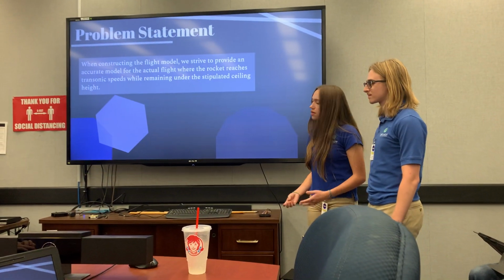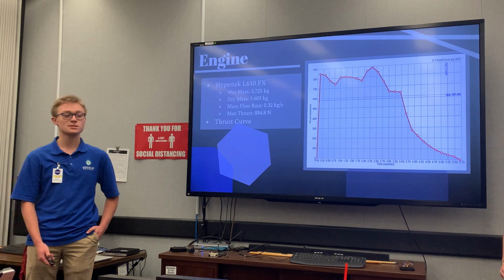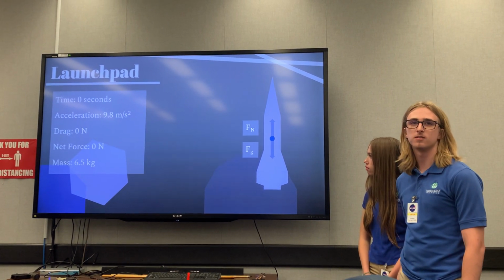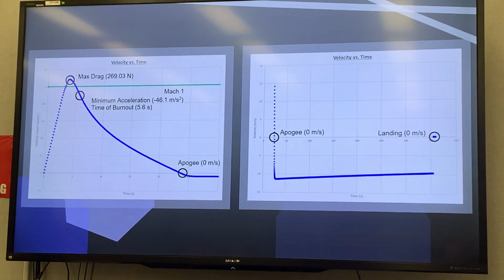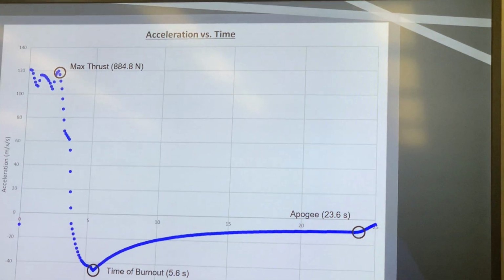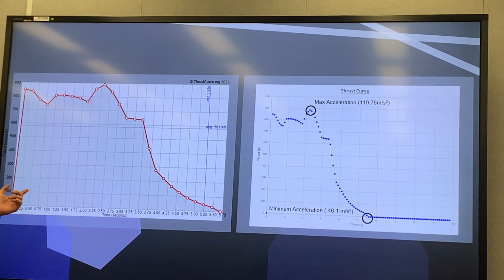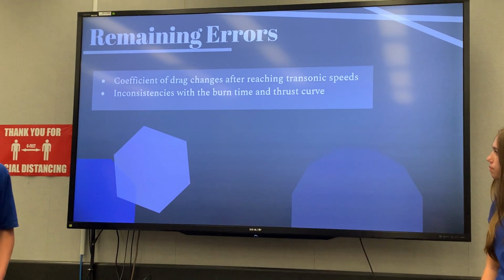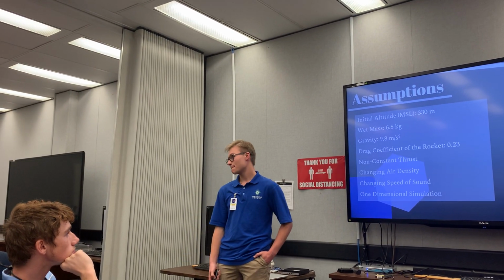Northstar NASA presentation 2022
Northstar School students present their transonic rocket simulation to engineers at NASA Johnson space center.